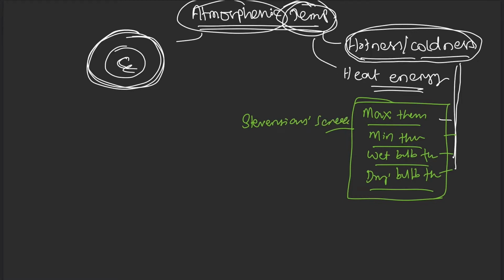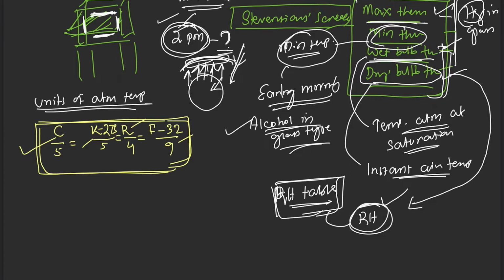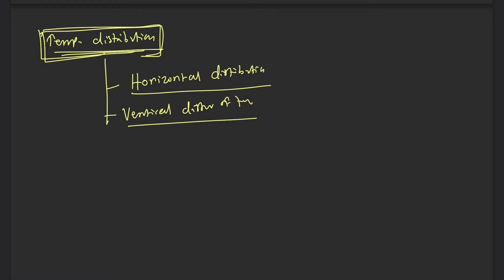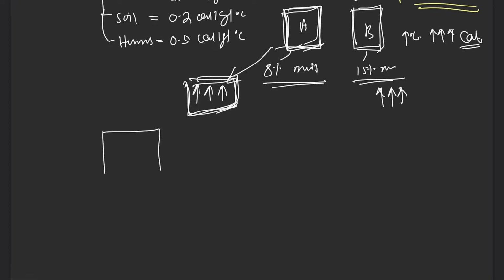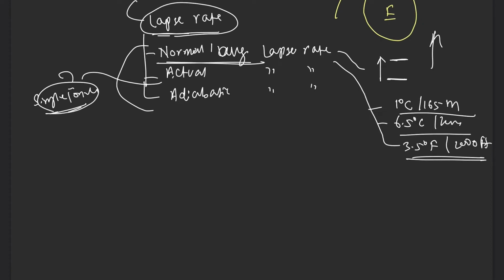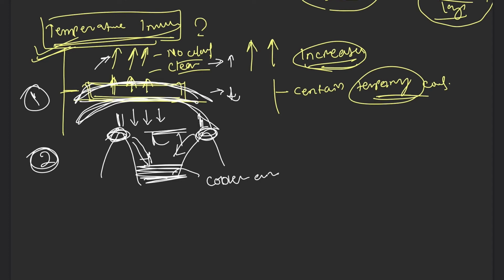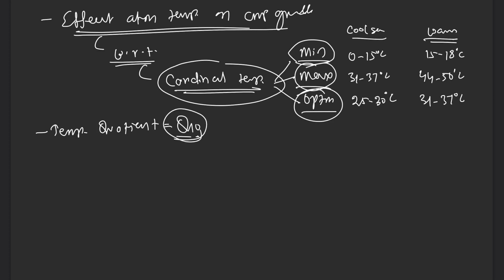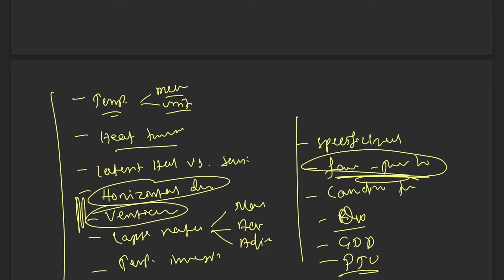Atmospheric Temperature and Crop Growth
In our previous lecture, we have discussed in detail about solar radiation and its effects on crops. In today’s session, we will discuss about atmospheric temperature, how horizontal and vertical variations in temperature happen in atmosphere and different terminology with respect to atmospheric temperature vs. crop growth.